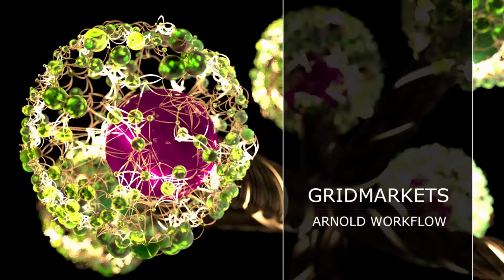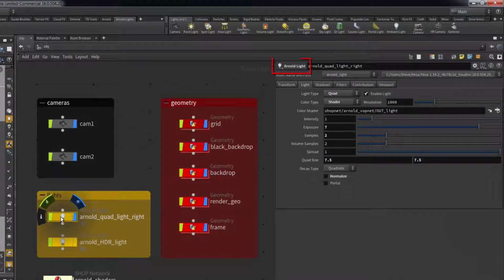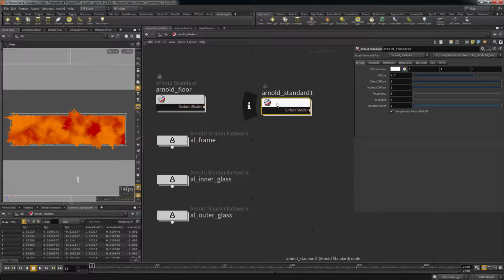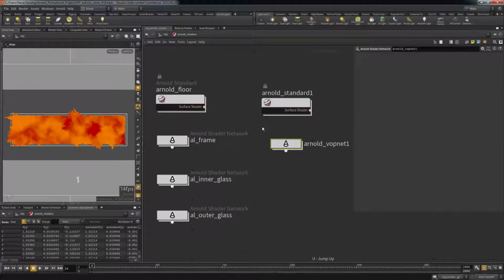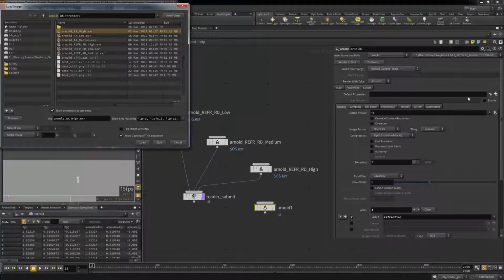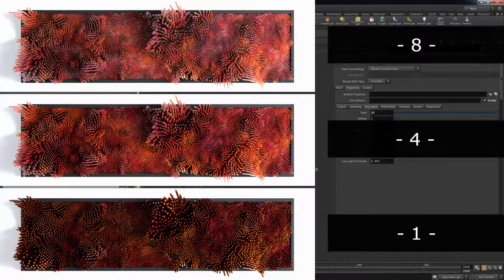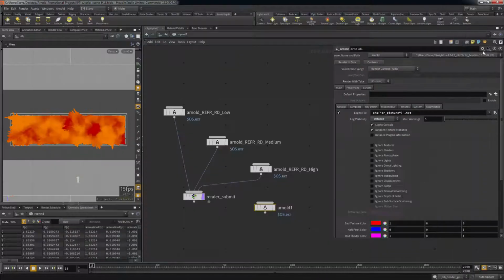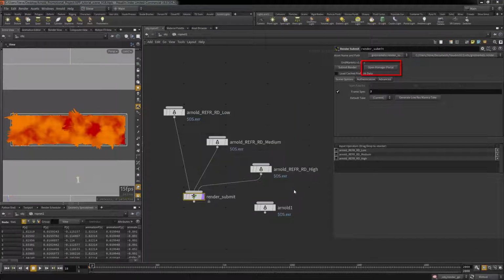Houdini - Arnold Workflow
Learn how to submit rendering jobs to the GridMarkets cloud using Arnold.